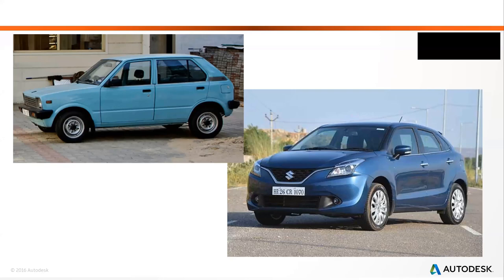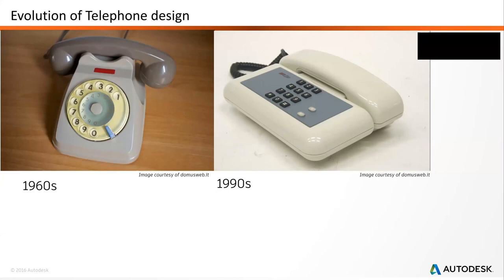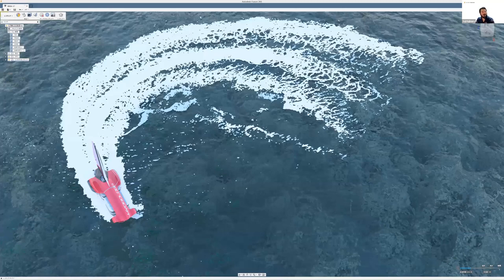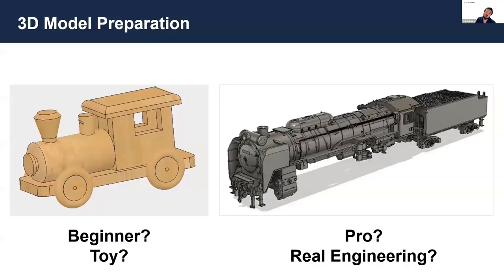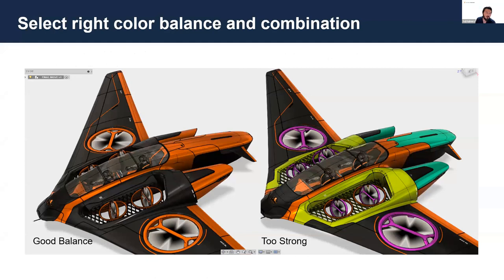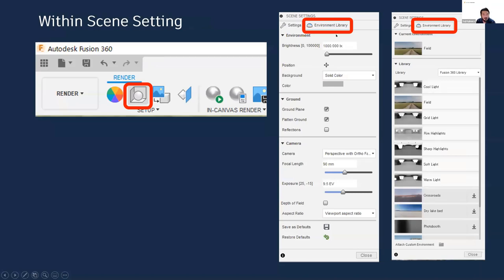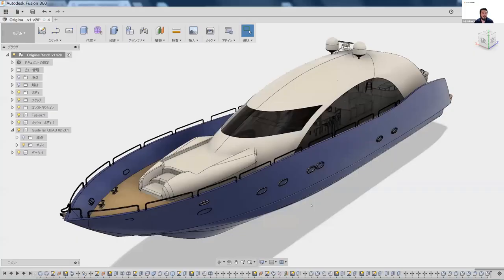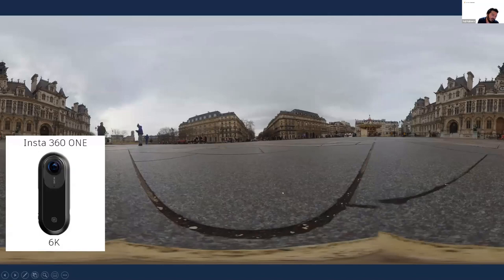Webinar 5 - Rendering Realism for Professional Visual Composition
This class will cover the fundamentals of Fusion 360 rendering environment. We are going to be covering the best practices on applying materials, decals, setting camera angles, and testing your render scenes before generating your local / cloud renders. We will hear from an industry expert, who will share his experiential learnings to give you a clear understanding of creating high fidelity renders using Fusion 360.